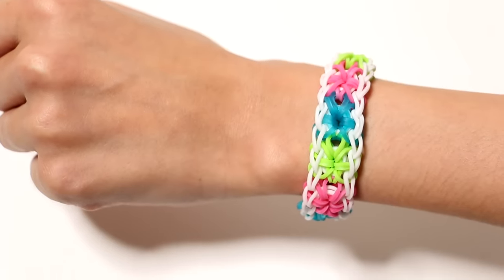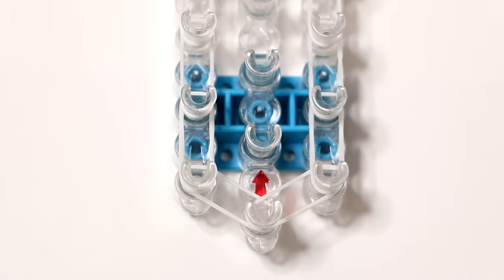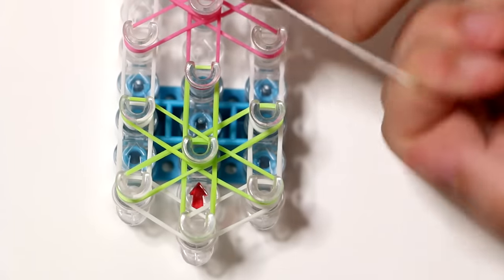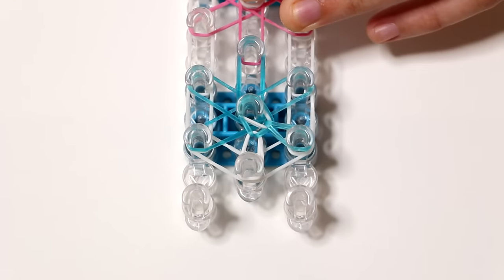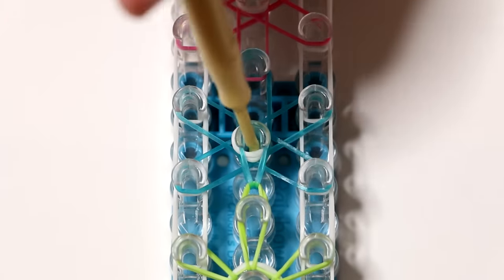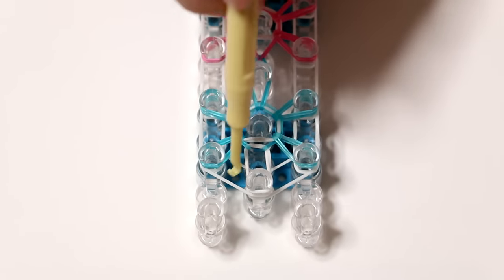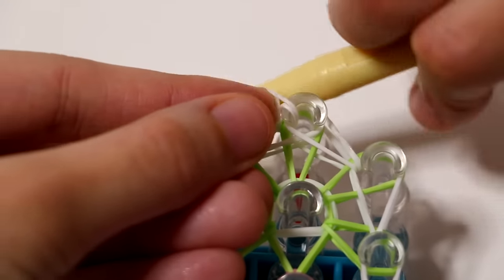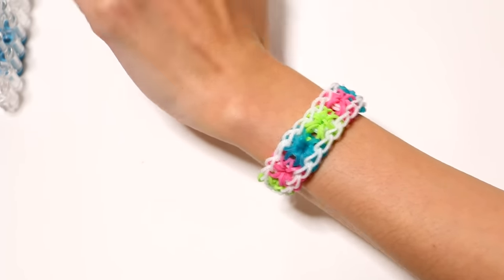Rainbow Loom English - STARBURST - Loom Bands, easy, how to, DIY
This is a loom bands tutorial on how to make the Starburst bracelet on the Rainbow Loom. My insta: @dxdutch
This is how many loom bands you will need:
40 white
12 green, blue and pink
(or, if you want to choose your own colors, keep in mind you need 6 bands per starburst and there are 6 starbursts in this bracelet)